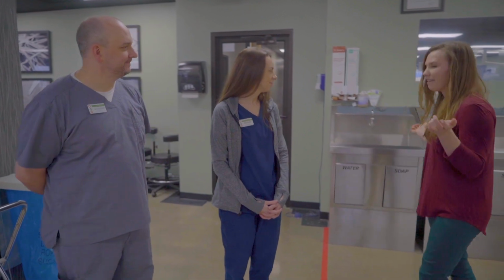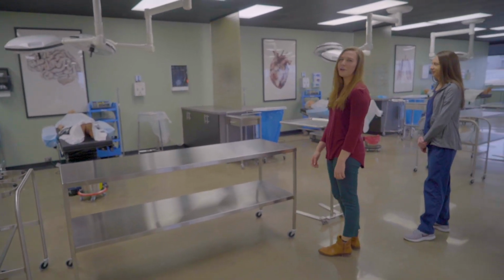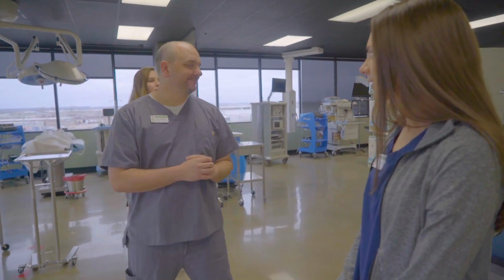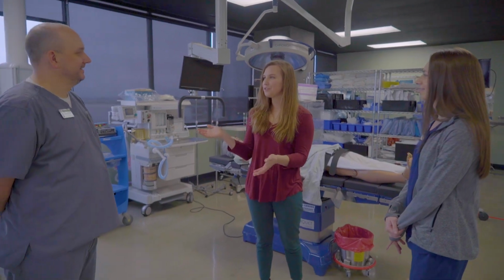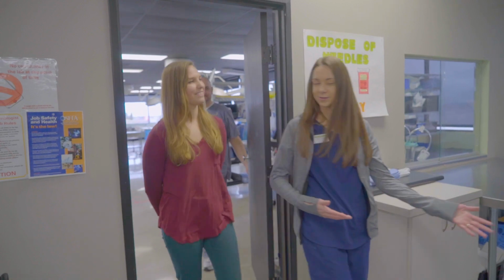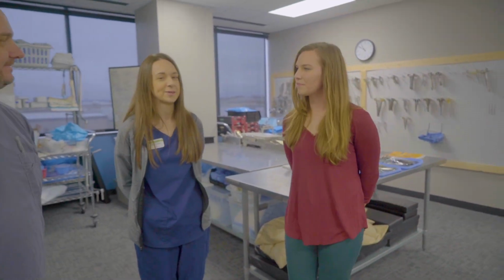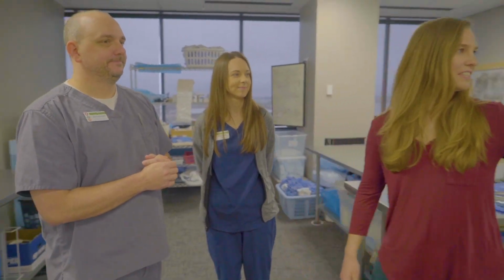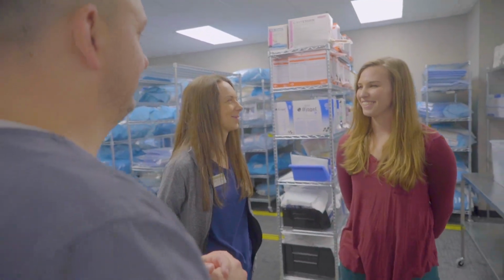Virtual Tour - Surgical Technologist - Community Care College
Surgical technologists play an important role as part of the medical team providing surgical care.
CCC offers a broad selection of programs that address career goals from a variety of professional disciplines.